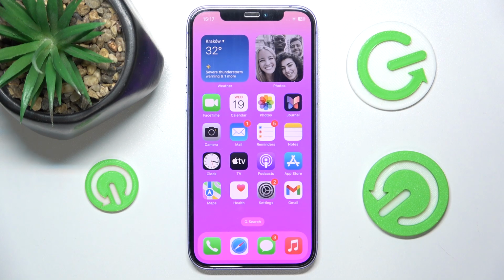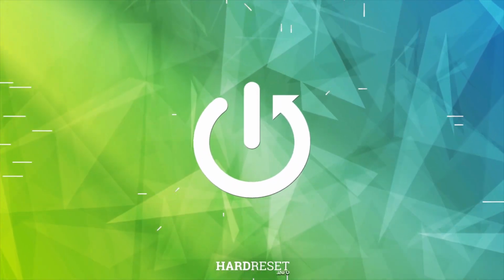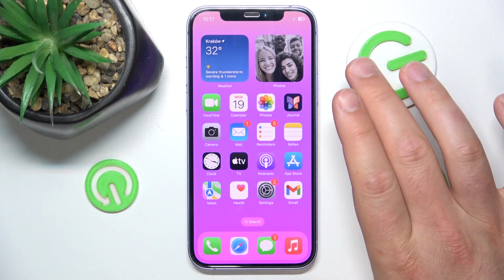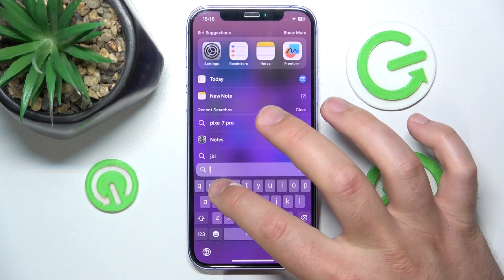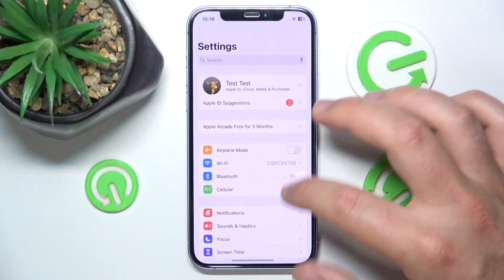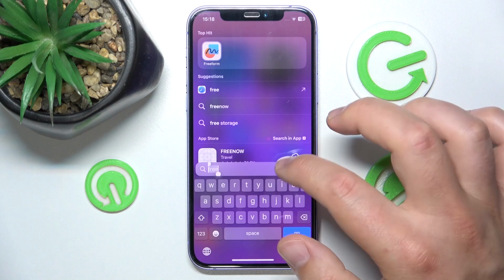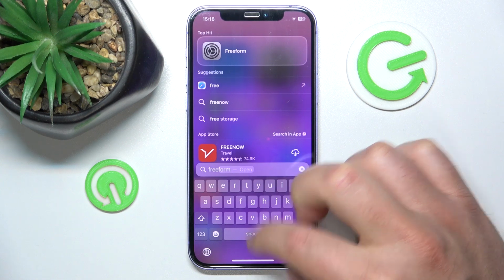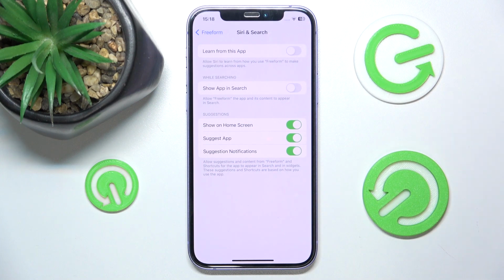How to Enable or Disable Showing FreeForm in Reminders on iPhone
Find out more:
Learn how to enable or disable the FreeForm feature in the Reminders app on your iPhone with this straightforward tutorial. FreeForm allows you to view and manage your reminders in a more flexible, freeform layout. This guide provides clear instructions on accessing the Reminders settings, enabling or disabling the FreeForm view, and customizing your reminders to suit your organizational style. Enhance your productivity by mastering the FreeForm feature in the Reminders app on your iPhone.

How do I enable the FreeForm view in the Reminders app on my iPhone?
Where can I find the settings to disable FreeForm in the Reminders app?
What are the benefits of using the FreeForm view in Reminders on iPhone?
Can I switch back to the traditional list view from FreeForm in the Reminders app?
How do I customize my reminders when using the FreeForm feature on my iPhone?